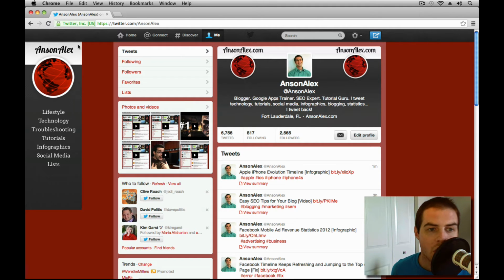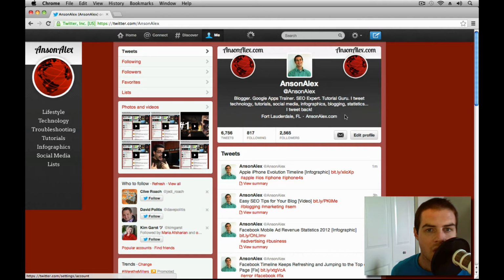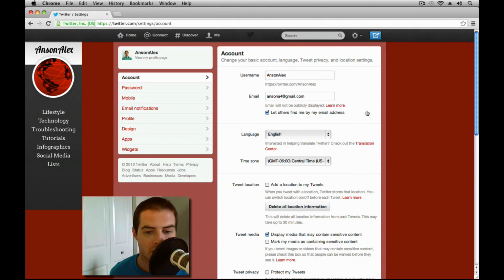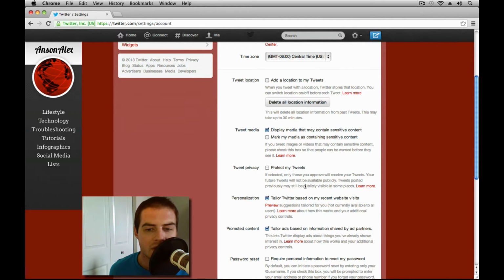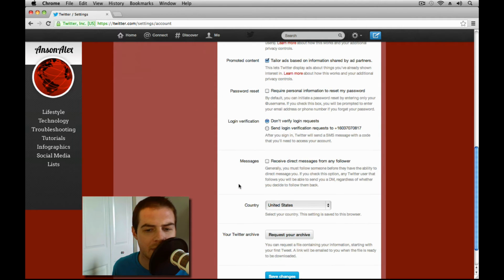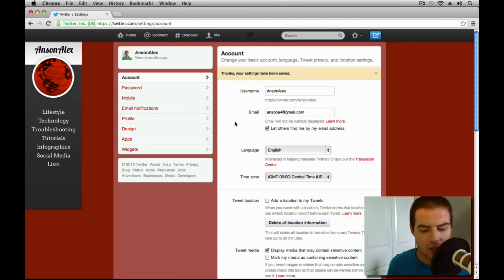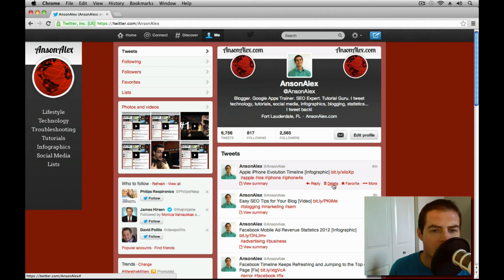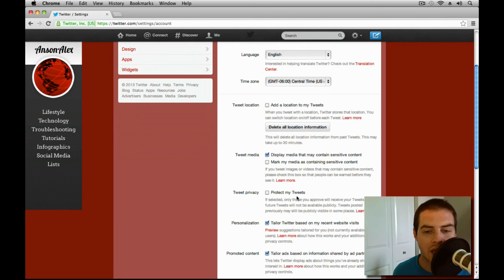Twitter Tutorial - Privacy Settings (4/4)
A Twitter privacy settings, protected tweets and private profile tutorial for Twitter.

This is part 4 of a multi-part video series on using Twitter.